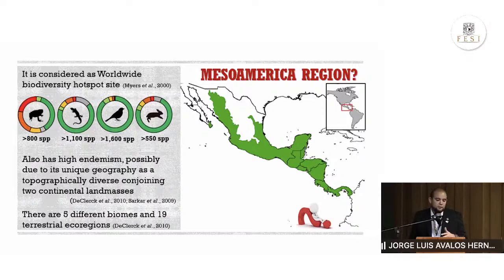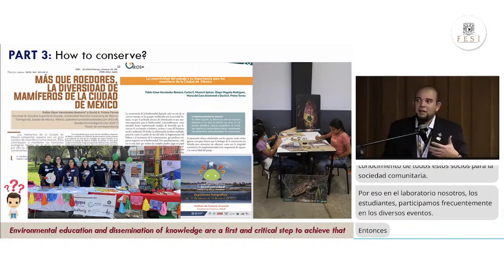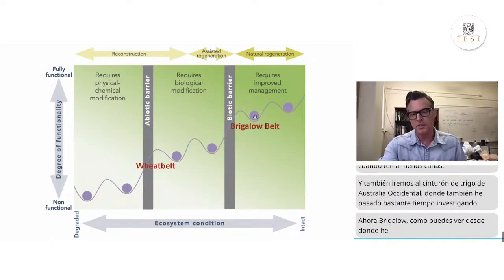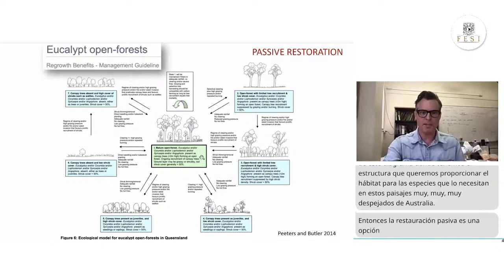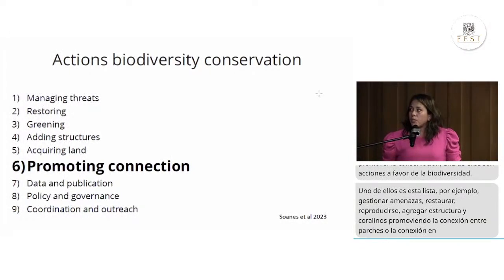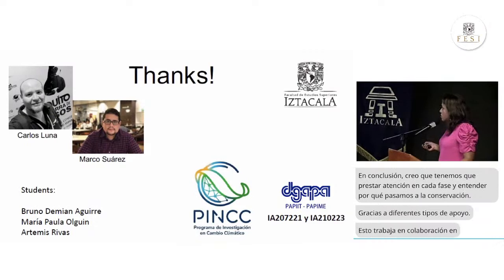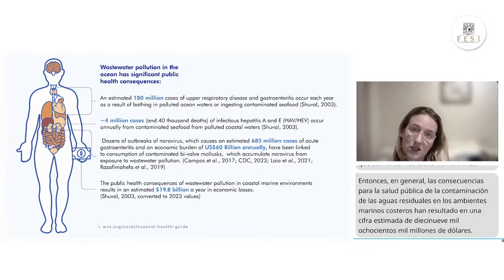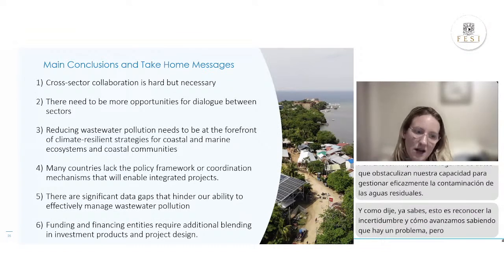(Day 2) Exchanging Experiences in Conservation between Mexico and Australia Conference 2023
Speakers:
1. Dr David Alexander Prieto Torres, UNAM
2. Dr John Dwyer, UQ
3. Dr Tania Garrido Garduño, UNAM
4. Dr Amelia Wenger, UQ

Discussion session:
1. Dr Daniel Dunn, UQ
2. Dr Amelia Wenger, UQ
3. Professor Jonathan Rhodes, UQ